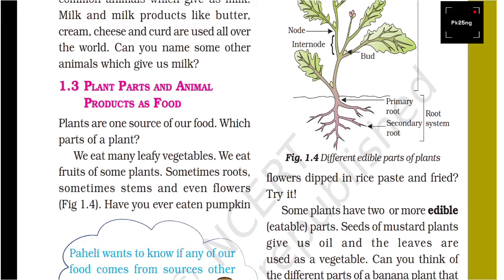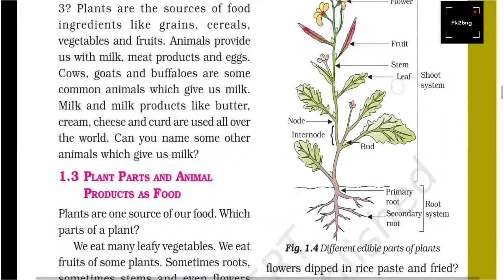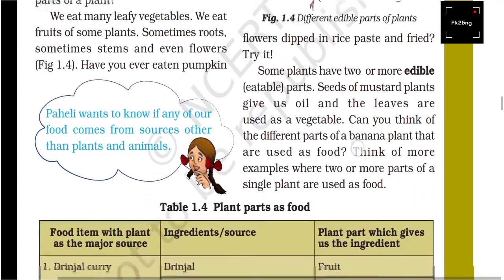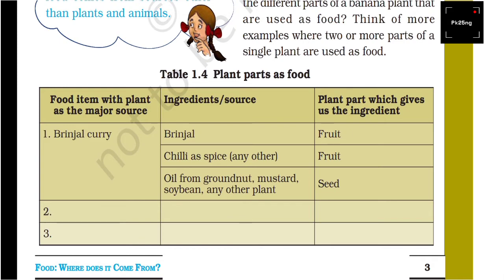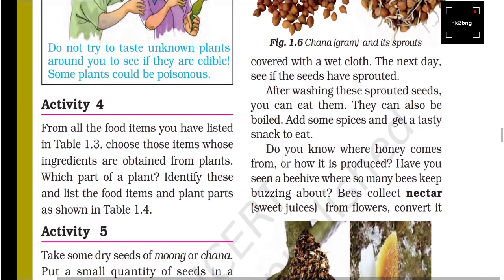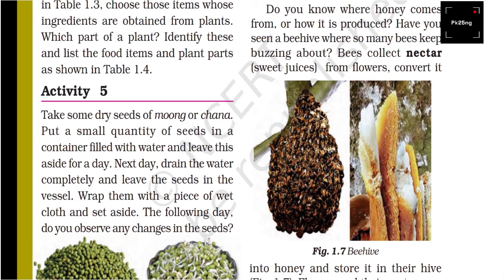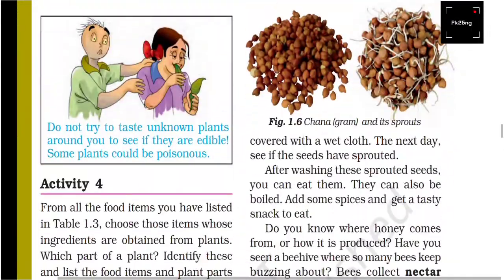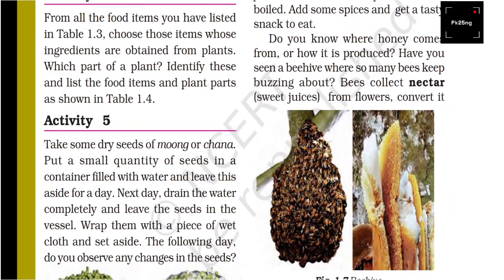Plant part as 🌱a food product# NCERT SCIENCE CLASS 6TH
And blogs both place for more update.
                                                              Team
                                                        Osho e-Zindgi

To secure your position in UPSC. Read & learn related Material in our Website & YouTube vedio as well . Quiz Test series & all playlist of Subject books. Visit Now online and learn professional learning Experience of UPSC Preparation.
                                                                       Admin
                                                                       Pk25ng

For 2nd Online quiz series part 2 comming soon

Science
Everyday evening 7:00PM
Class 09  --8:00pm
Class 7 8:30pm
Class 6 9:00pm
And Indian Constitution morning 9;00am